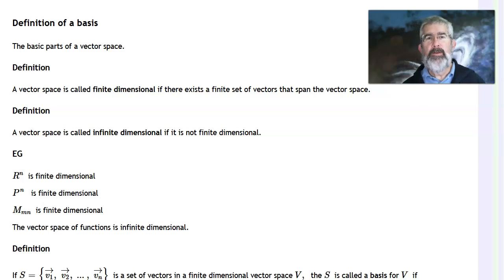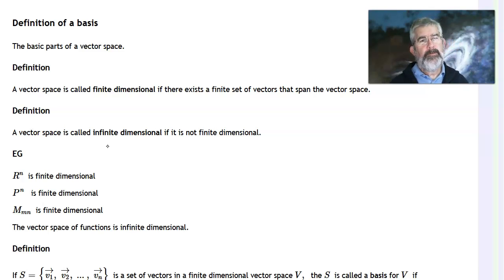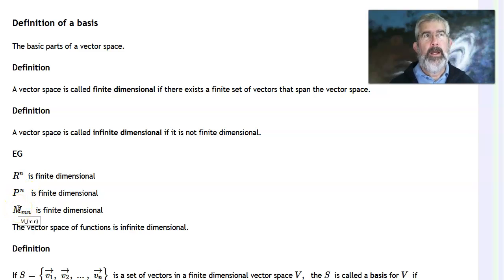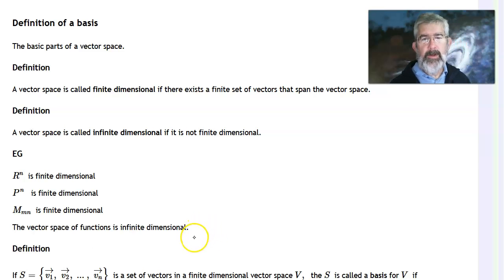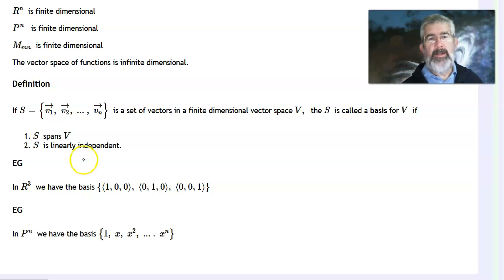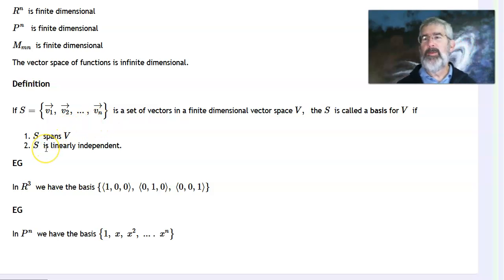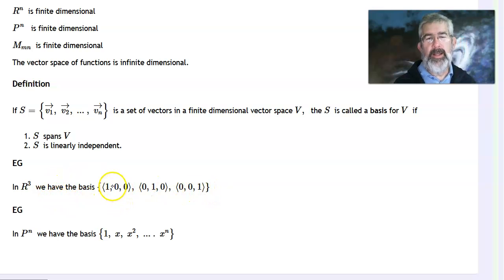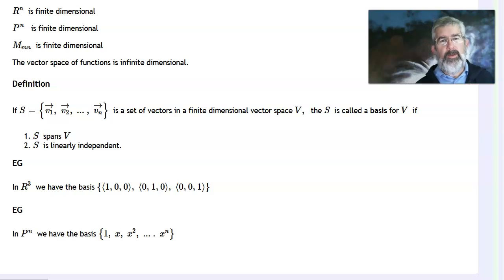Definition of Basis